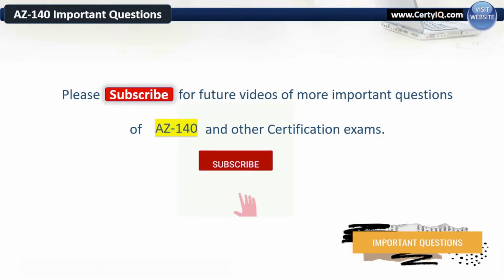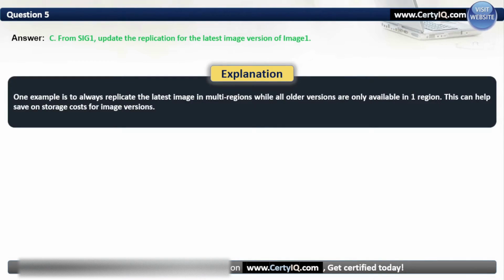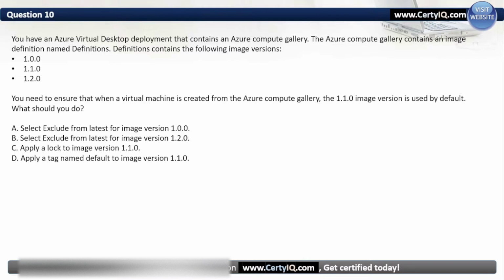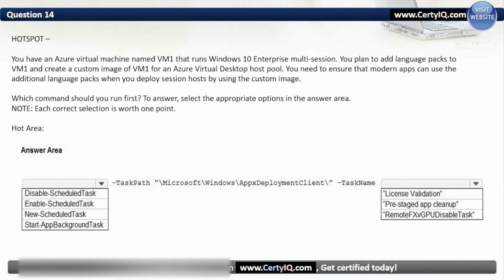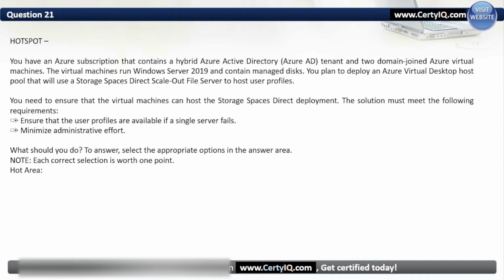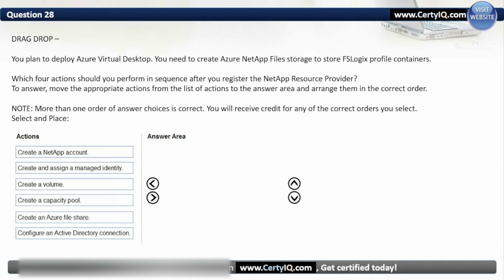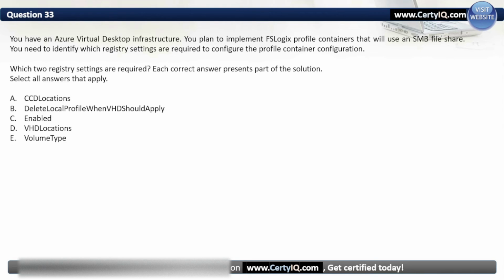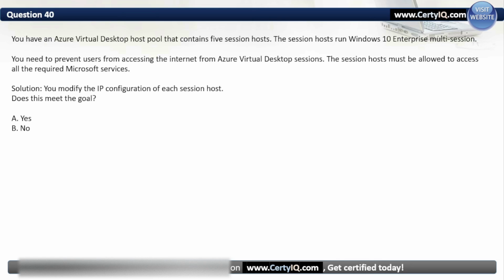EP01: AZ-140 Exam Tutorial🔥IMPORTANT TOPICS🔥| Microsoft Certified Azure Virtual Desktop Specialty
AZ-140 Exam Preparation Series - Part-1
🔥Our motive is to help you succeed in AZ-140 exam in one-shot🔥
This video is "PART-1" of AZ-140 exam "IMPORTANT TOPICS", Other episodes are in queue to be published.